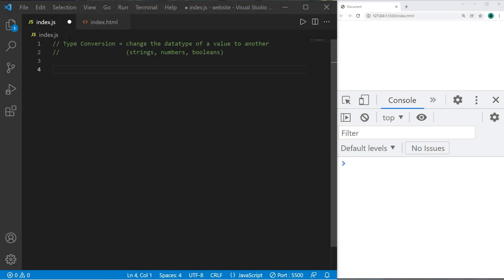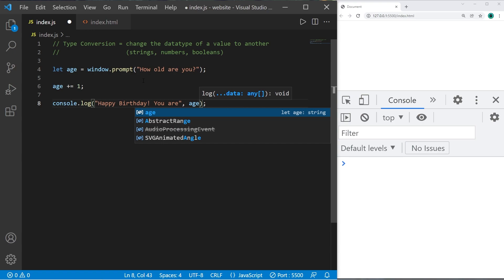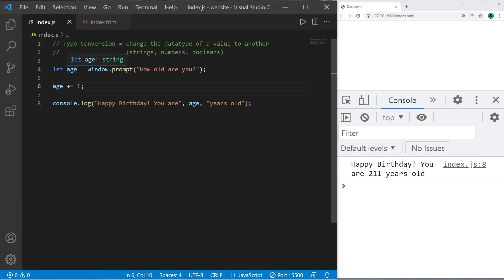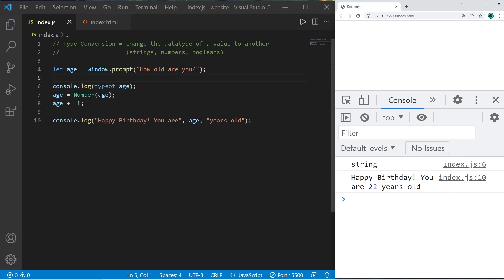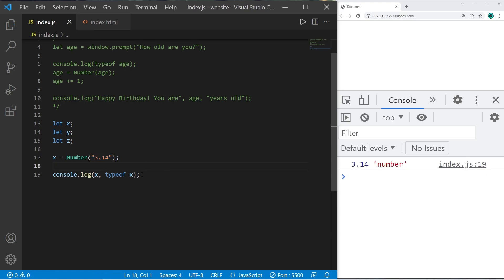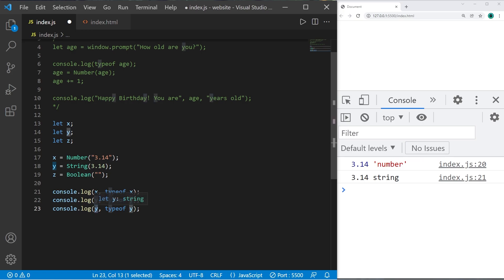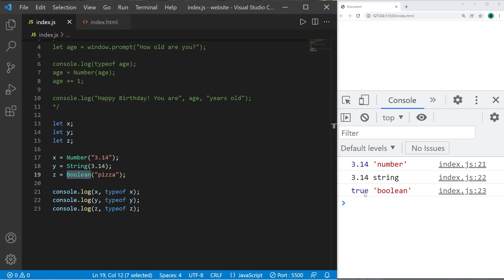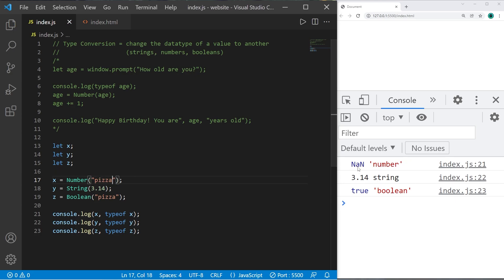Type conversion in JavaScript 💱【4 minutes】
// type conversion = change the datatype of a value to another
//                                 (strings, numbers, booleans)

let age = window.prompt("How old are you?");

console.log(typeof age);
age = Number(age);
age += 1;

console.log("Happy Birthday! You are", age, "years old");

let x;
let y;
let z;

x = Number("pizza");
y = String(3.14);
z = Boolean("pizza");

console.log(x, typeof x);
console.log(y, typeof y);
console.log(z, typeof z);